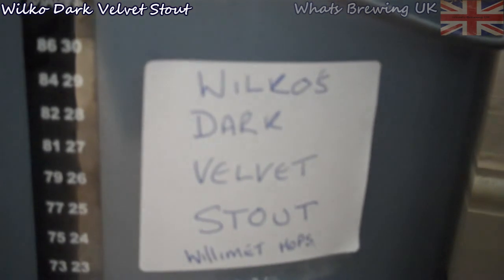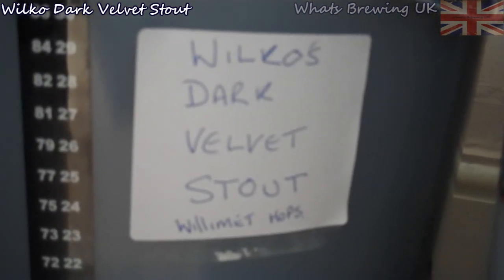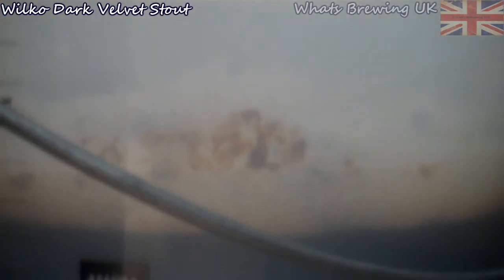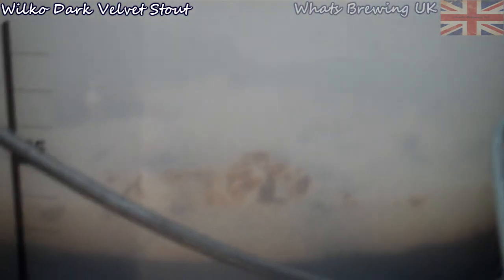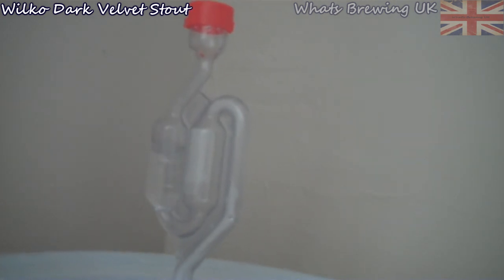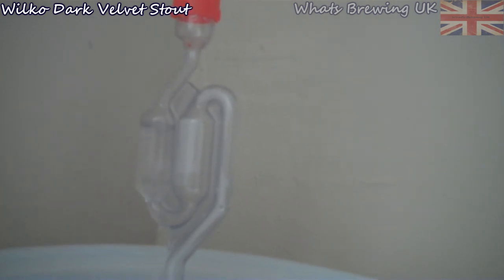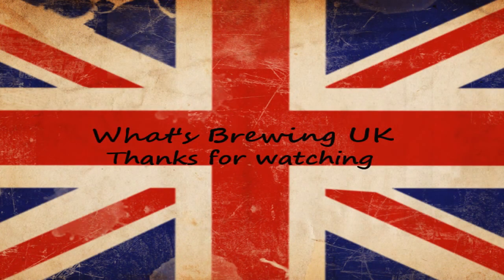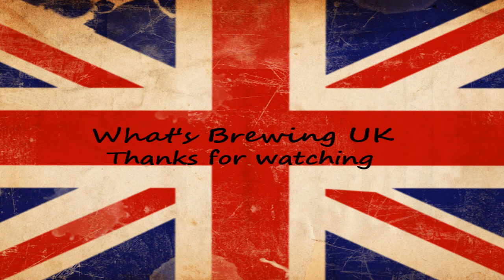Wilko Dark Velvet Stout with Willamette Hop Tea.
Video of me brewing a Wilko Dark Velvet Stout using Willamette Finishing Hop Pellets Willamette.

1 tin of Wilko Dark Velvet Stout.
12g Willamette Hops
500g Dark Spray Malt
700g of Brewing Sugar
Starting Gravity Reading 1042
Temp 25c
Left in the fermentation vessel for ten days to be bottled on 27/02/13
Taste Test Due - End of March.

Kind Thanks to

For the use of there music in my videos (permission has been granted)